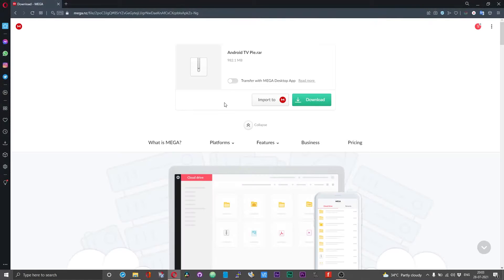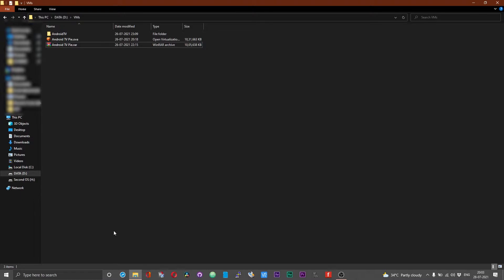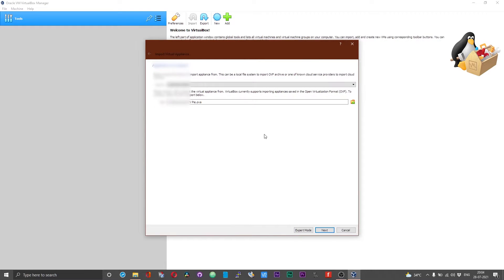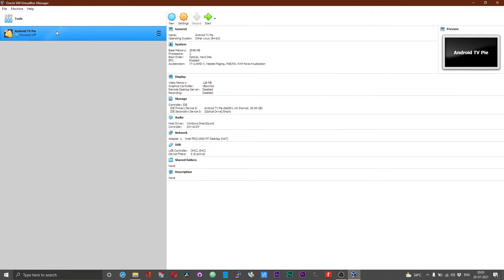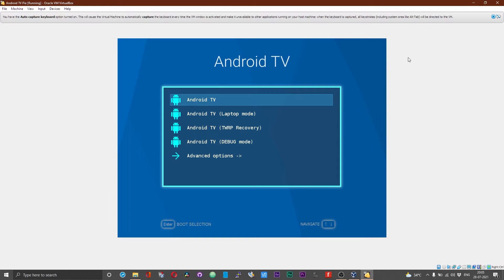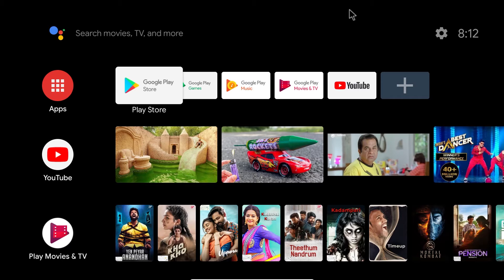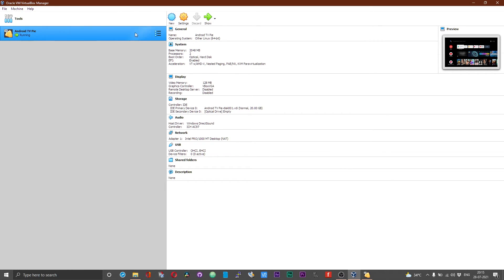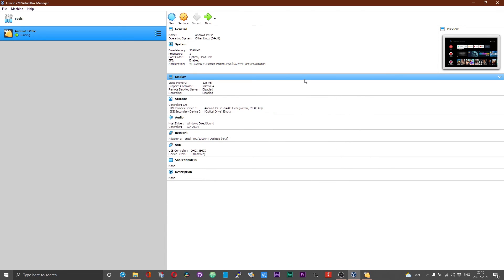How to Run Android TV in VirtualBox | Android TV x86 Pie in VirtualBox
How to run Android TV x86 Pie in VirtualBox. Android TV in VirtualBox. AndroidTV in VirtualBox. AndroidTVx86 in VirtualBox